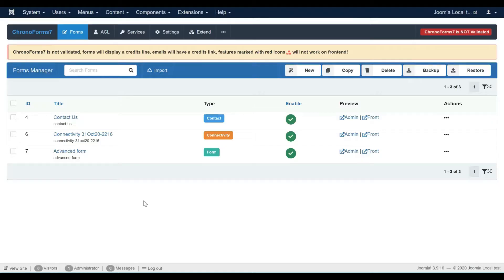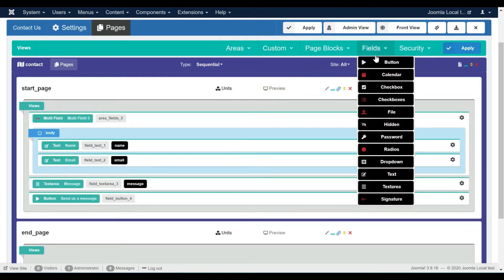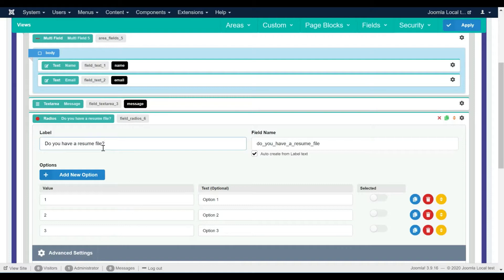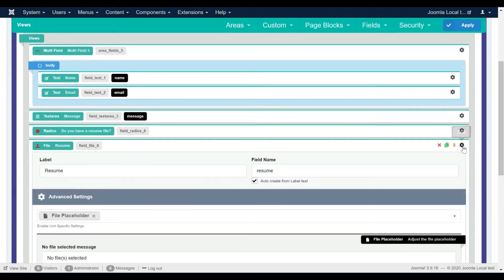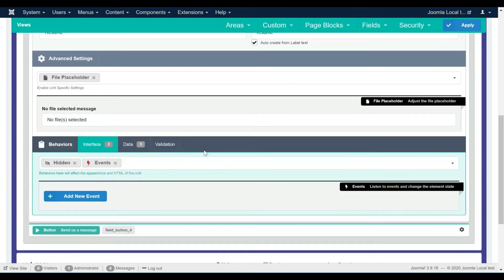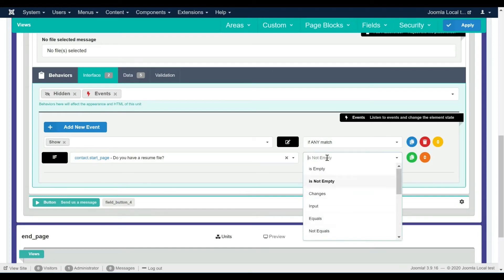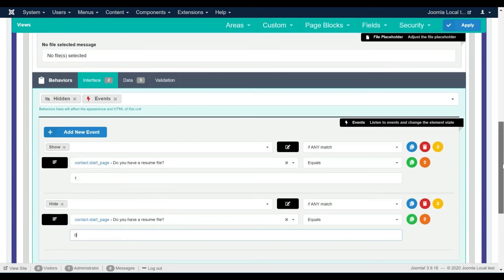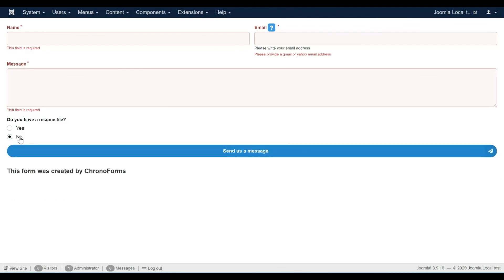Fields Events in ChronoForms7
How to toggle the visibility of a field when another field's value changes in ChronoForms7